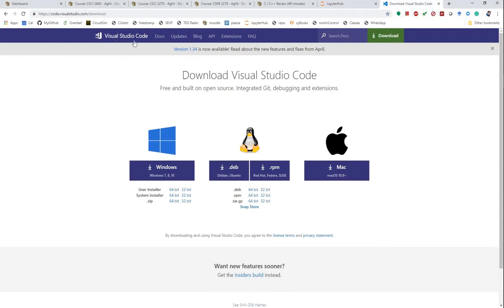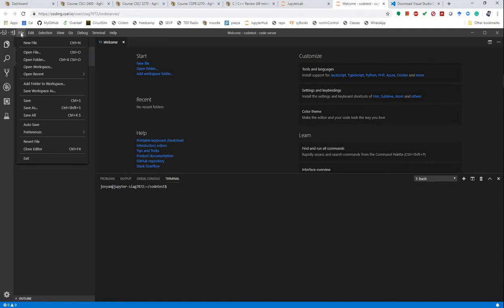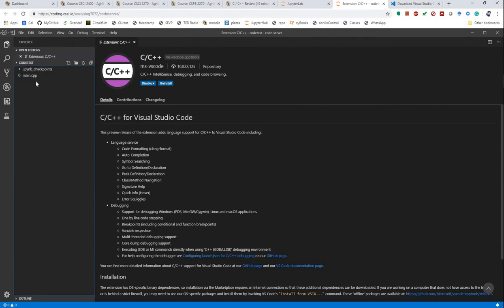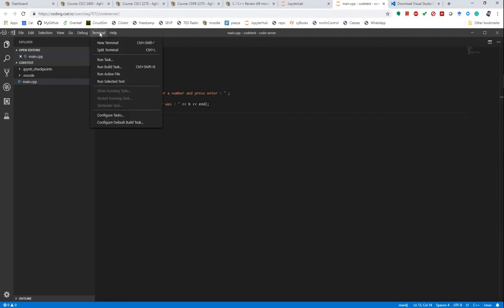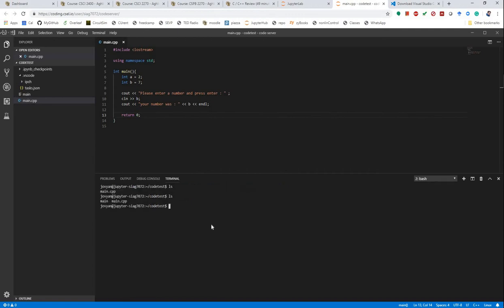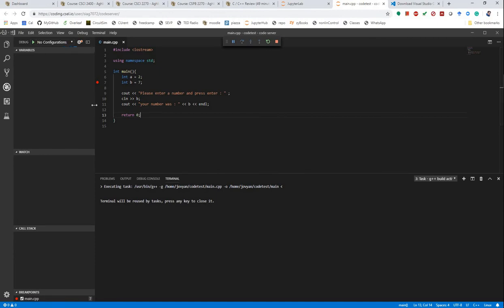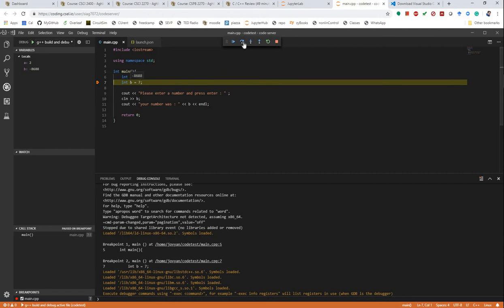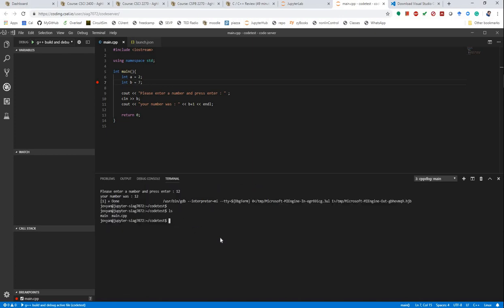vscode setup example